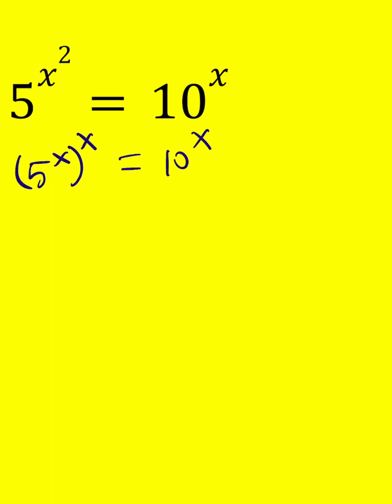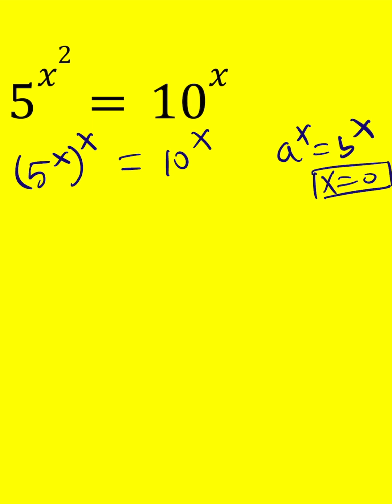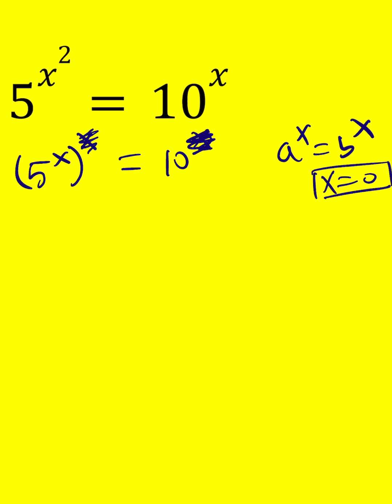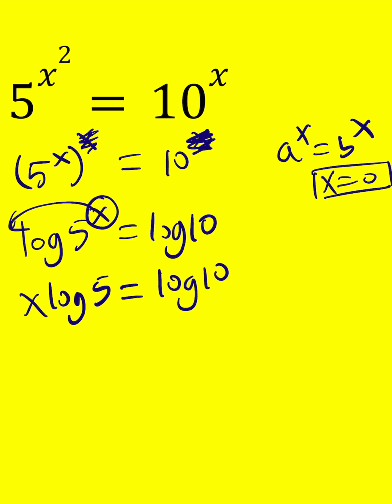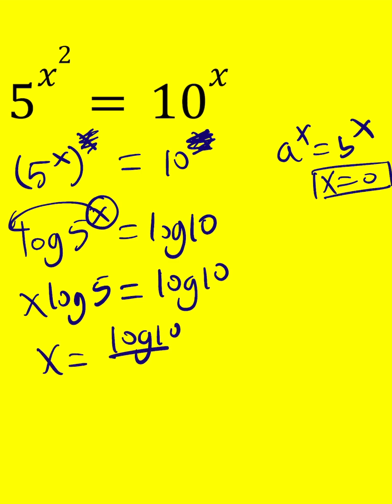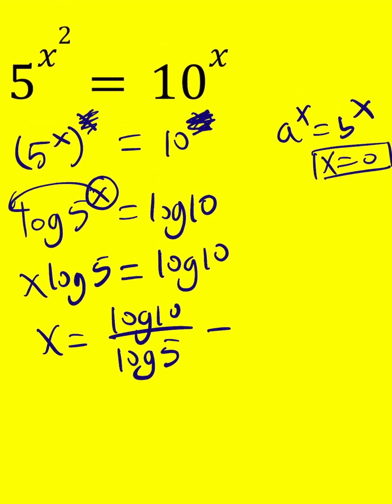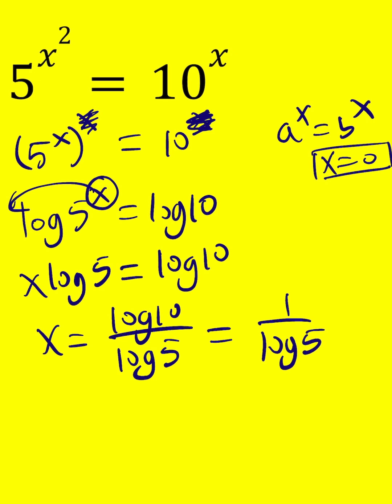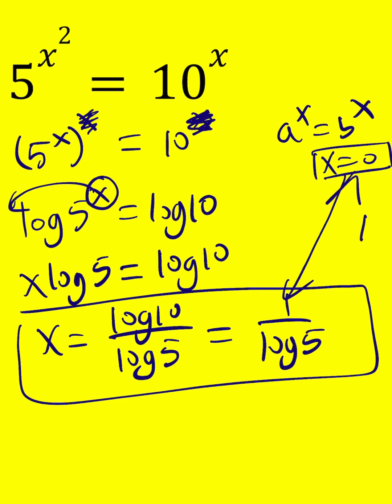Solve It Like a Pro: Exponential Style